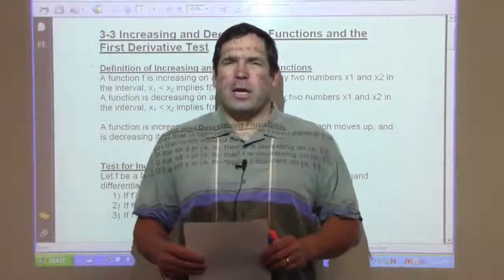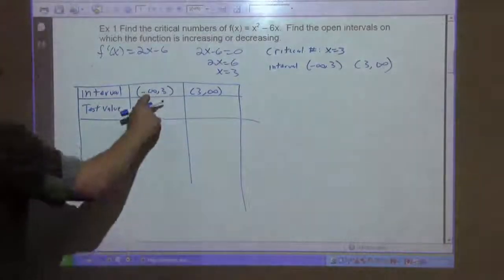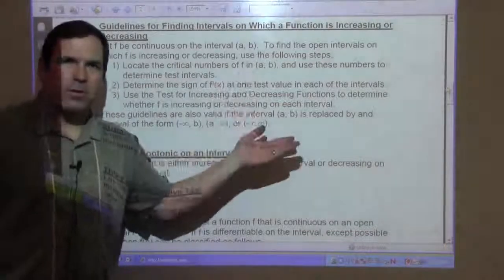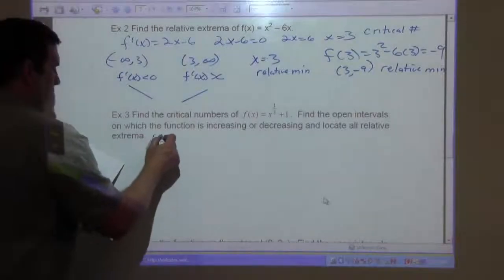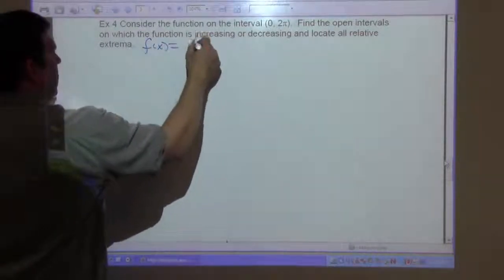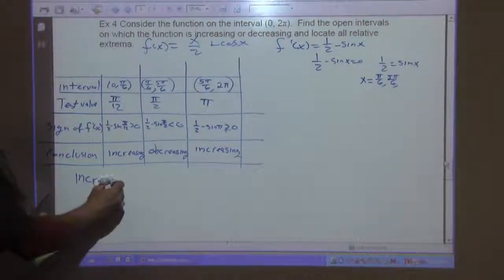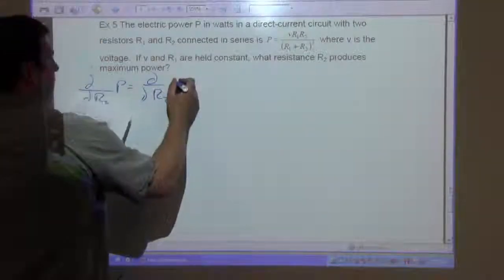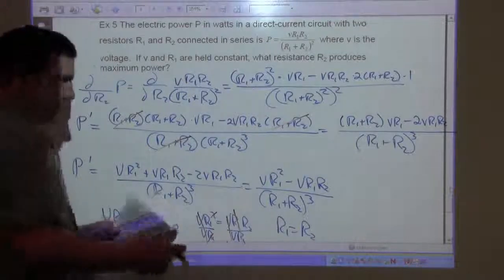Math 181 3-3 Increasing and Decreasing Functions and the First Derivative Test